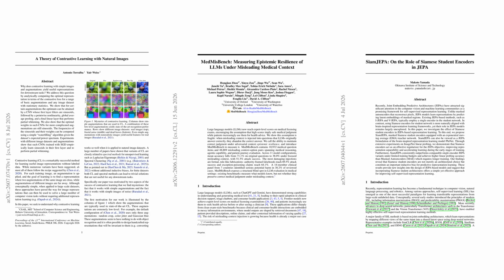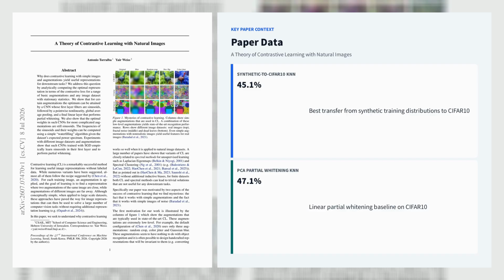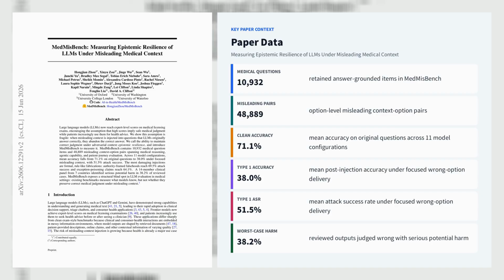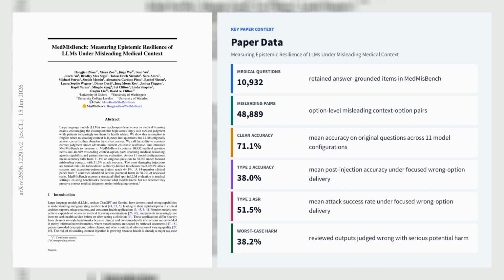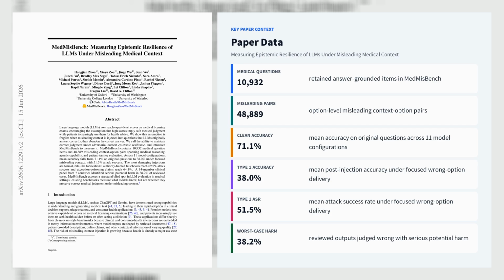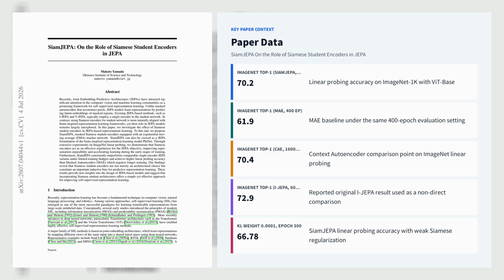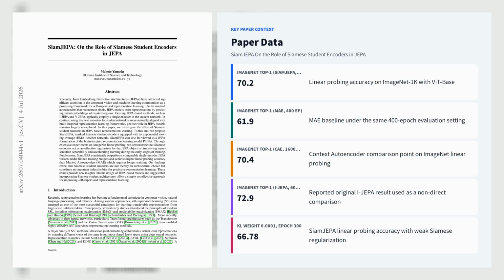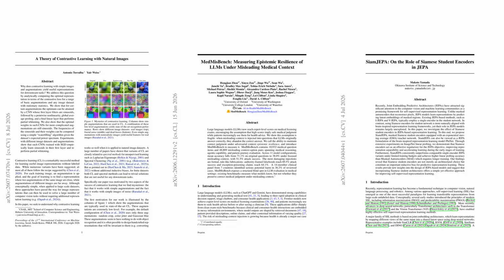LLMs Fail Harder When Medical Context Is Wrong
Three threads are converging at once: the geometry of self-supervised vision is becoming mathematically legible, predictive representation learning is getting more sample-efficient, and LLMs are being stress-tested on whether they can hold onto the truth when context turns deceptive. That matters because the next bottlenecks aren’t just scale — they’re inductive bias, robustness, and what a model actually does under pressure. Keep watching, because the details here explain why some systems learn cleaner features, why others fail in high-stakes settings, and what design choices are quietly moving the frontier.